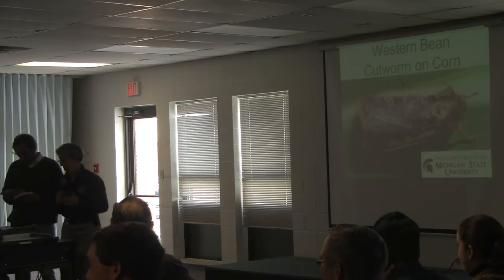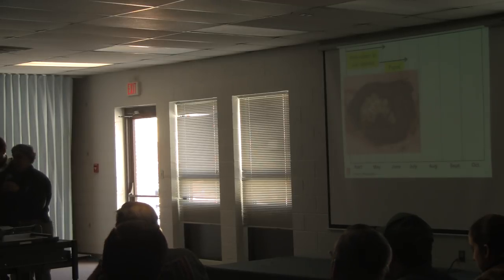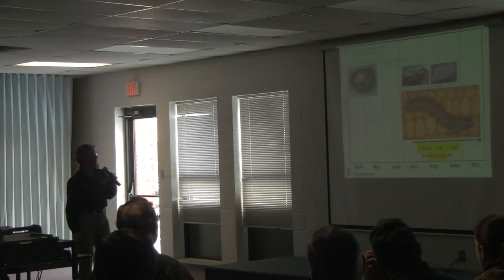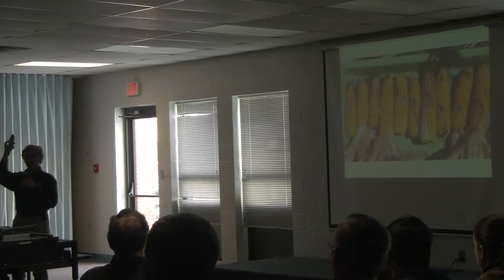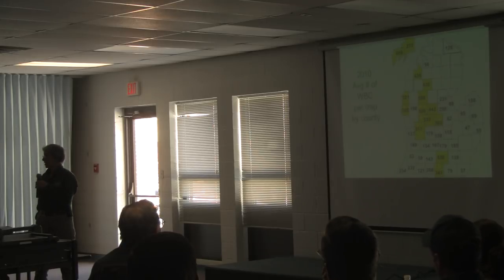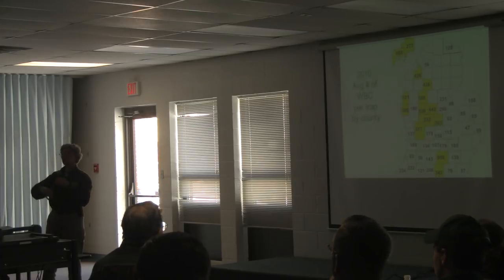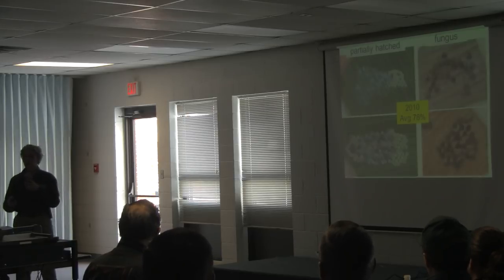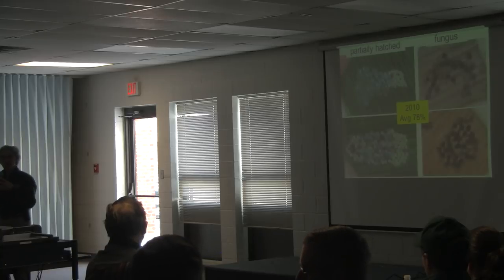IPM meeting 2011 Chris DiFonzo's presentation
Presentation to Sanilac County Farmers by Dr. Christina DiFonzo

Dr. DiFonzo is the field crops entomologist, responsible for applied research and extension related to corn, soybean, dry beans, sugar beets, alfalfa, patstures, small grains and stored grain. Current research interests include the biology and management of soybean aphid and control of corn rootworm. Many of her research projects involve cooperation with faculty in the Departments of Crop and Soil Sciences and Plant Pathology.  She is interested in international agricultural education, participating in the MSU International Program's IPM and Biotechnology summer short courses and cooperationg on biotech training in the Philippines. Dr. DiFonzo teaches ENT 477, a pesticide course, in even years, and ENT 404, Fundatmentals of Entomology, every fall. She also serves as co-advisor of the Entomology undergraduate program with Dr. Pett and manages the Department of Entomology research farm.